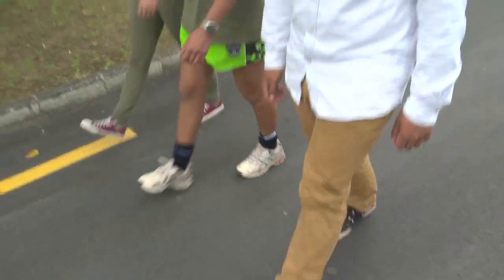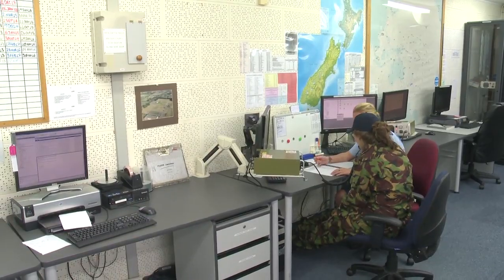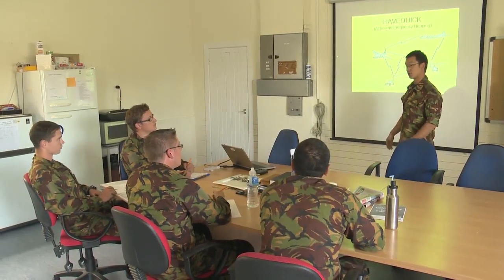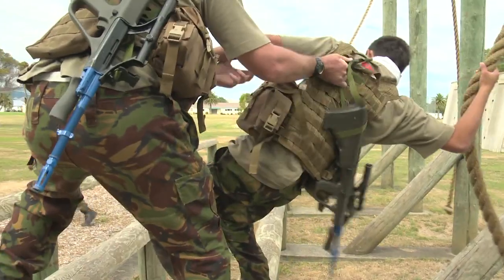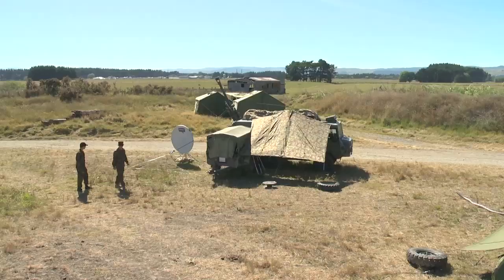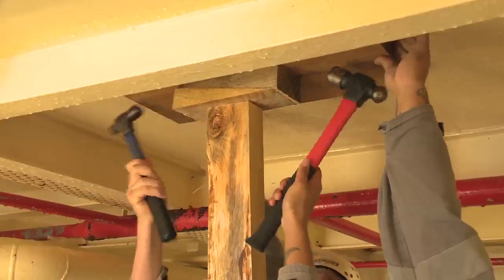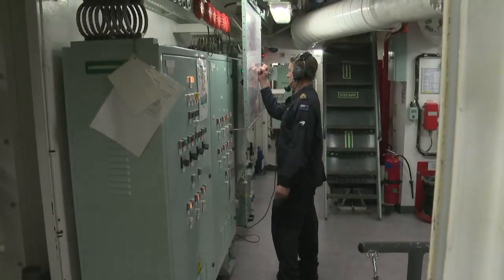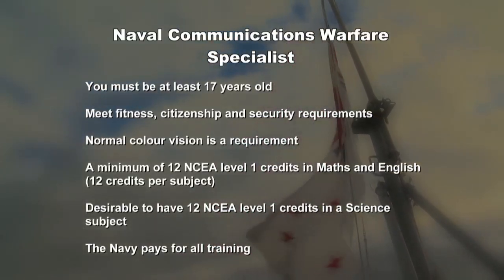Communications with the NZ Defence Force Careers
In this special programme, we take a look at communication careers within the NZ Defence Forces. Students Leora, Eru and Wayne are taken through a fitness test, before they head off for a couple of days with the Air Force, Army and Navy. Good Job Hunting!